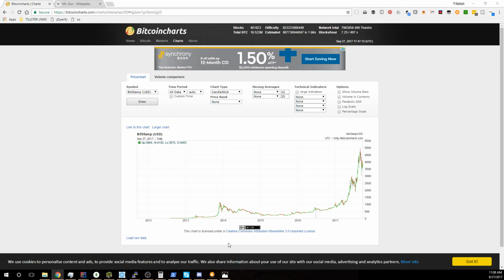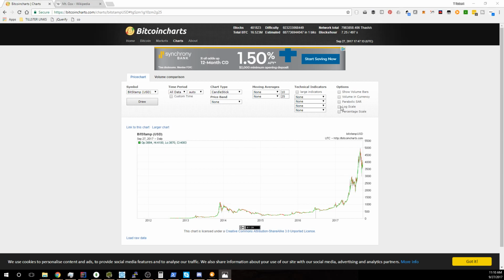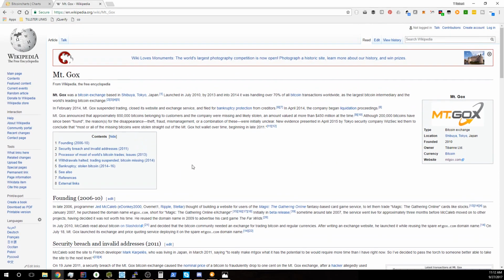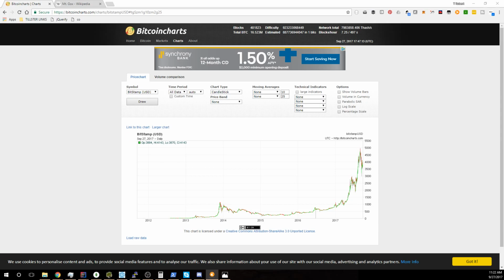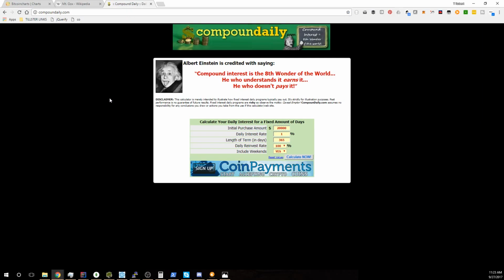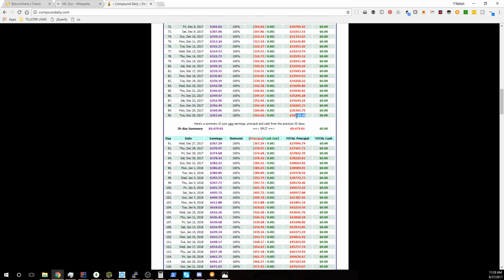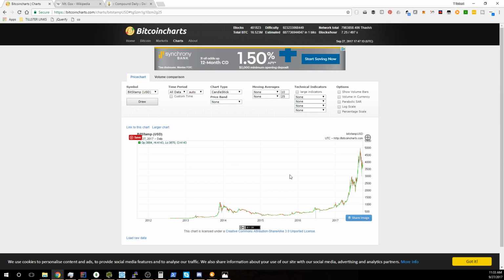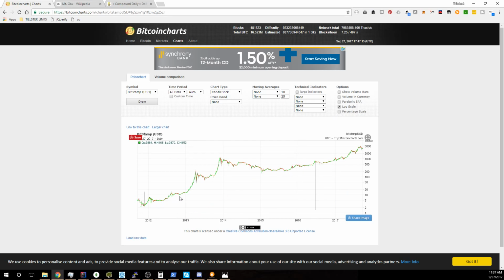Sensei Kevlar Dojo Boiler Room Orientation, Part 2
Sensei Kevlar discusses more of the mindset of the Way of the Trader.

Join the trading Dojo and learn how to trade like a pro! Signups end soon!